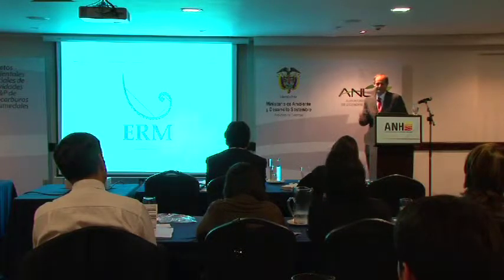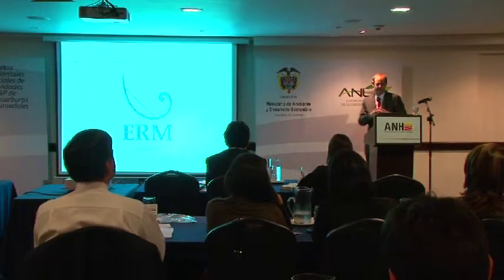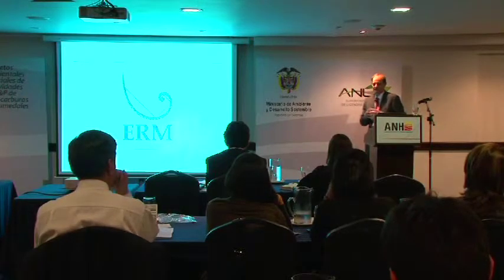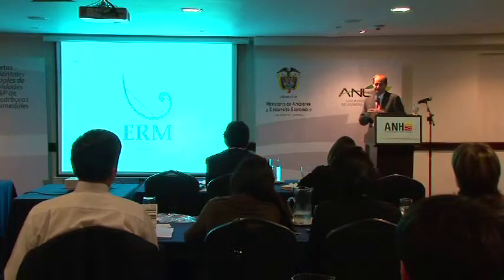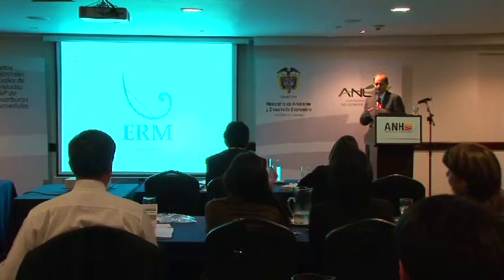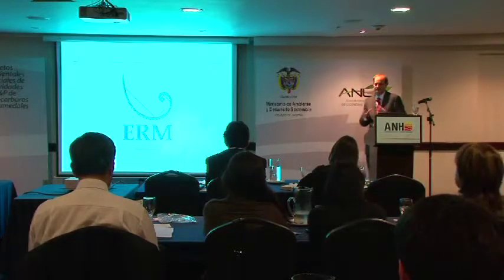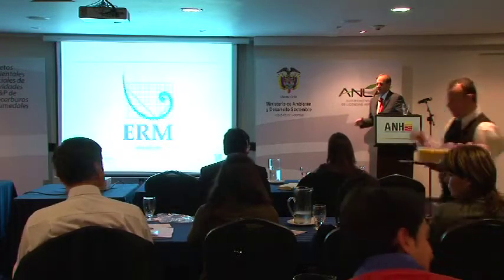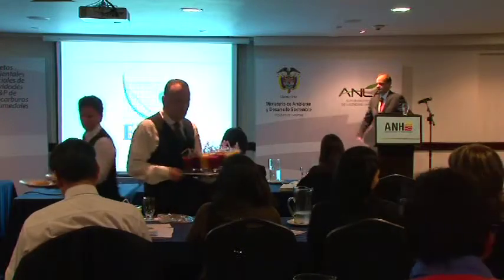4 Ronda de Preguntas y Respuestas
Retos Ambientales y Sociales de las Actividades de E&P en Humedales